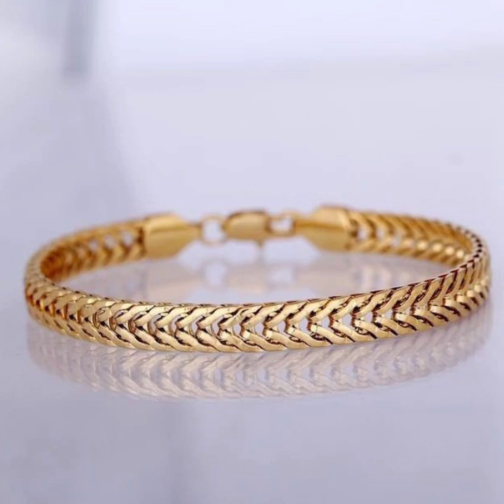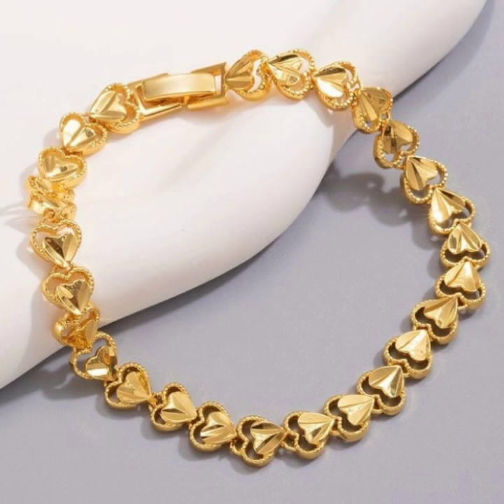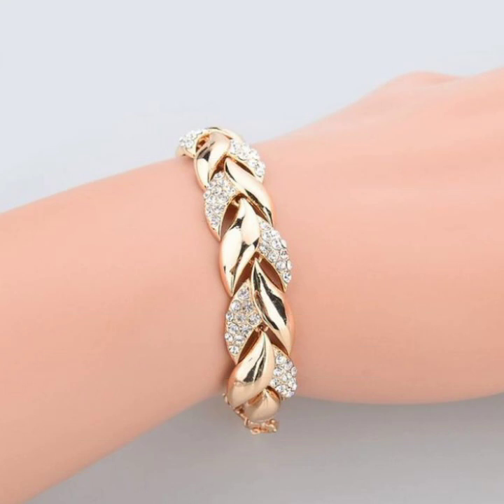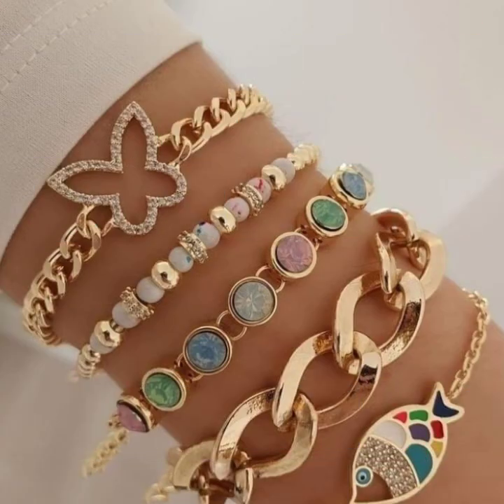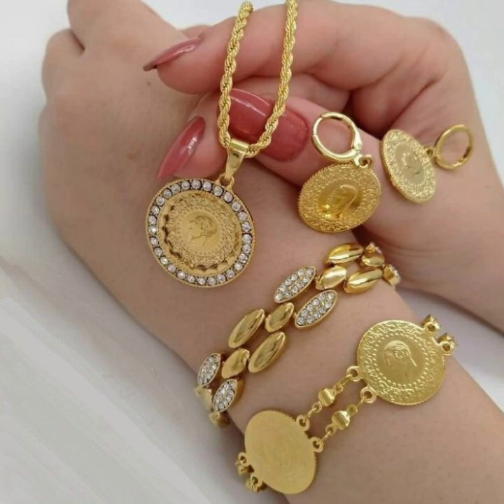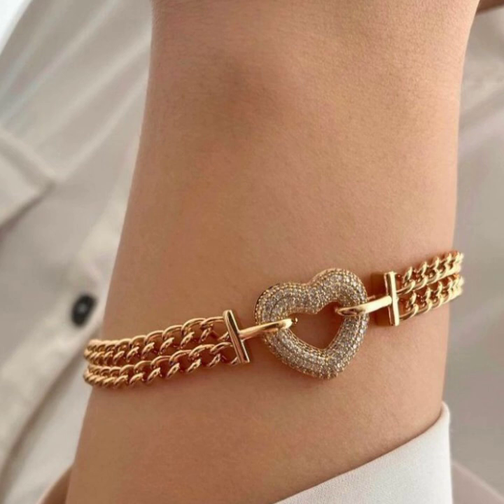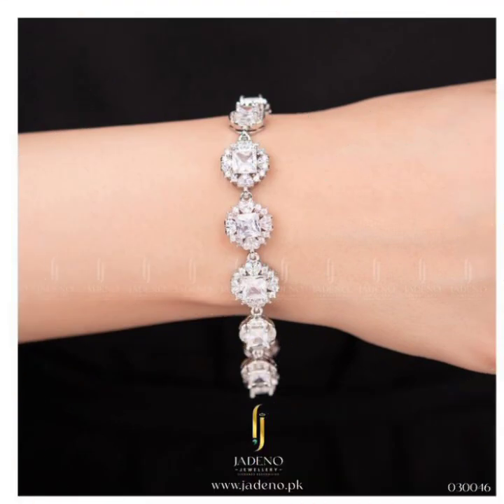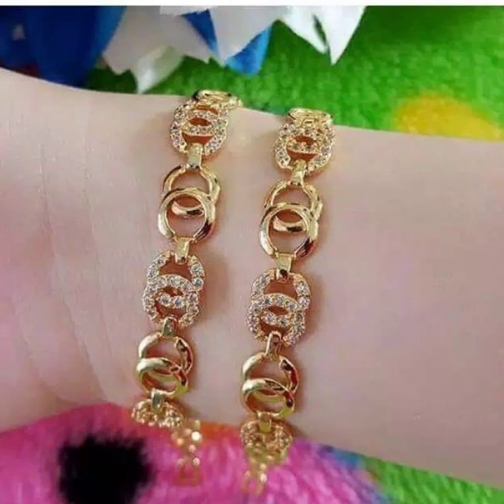2024 Trendy Gold & Gemstone Bracelet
2024 Trendy Gold & Gemstone Bracelet